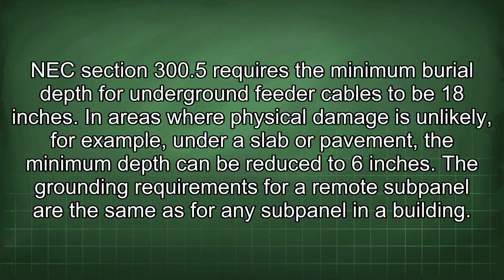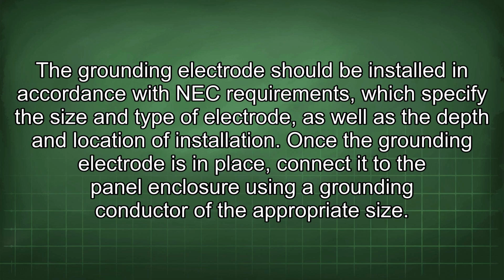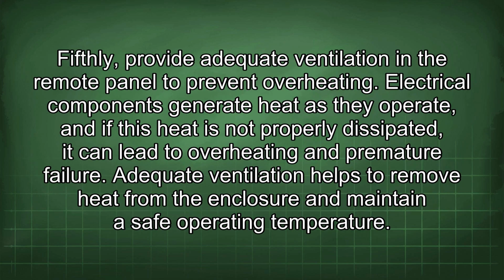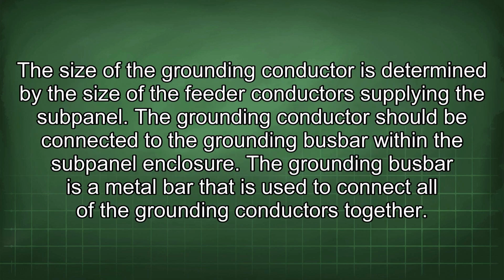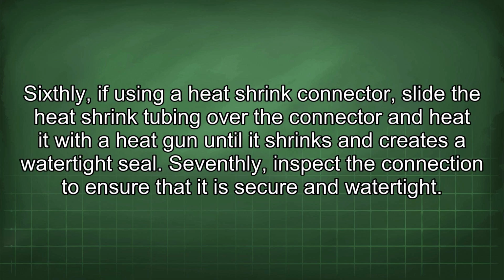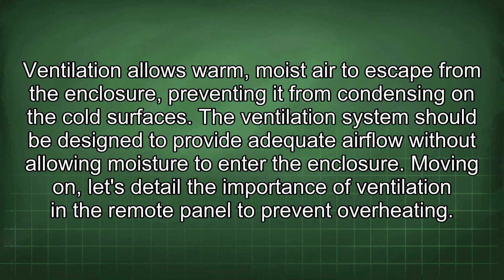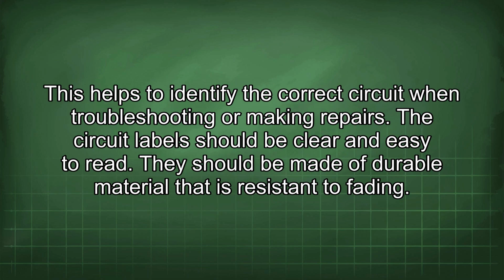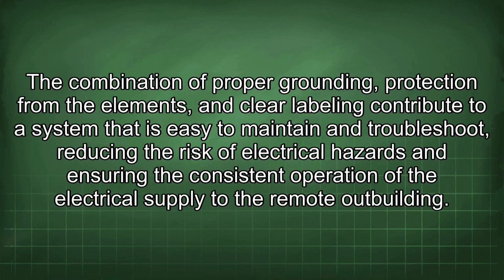Remote Subpanel Wiring Depth Grounding and Requirements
Learn about underground feeder cable depth requirements for remote subpanels. Understand grounding needs and other specific requirements for outbuildings. Ensure safe and compliant electrical installations.